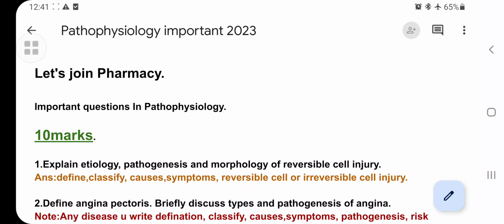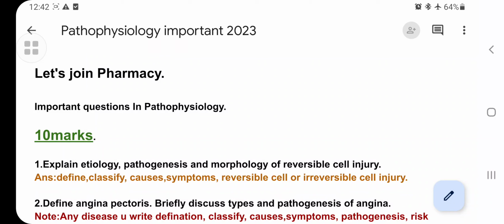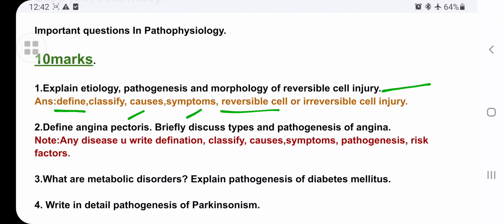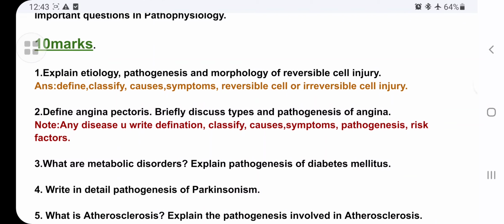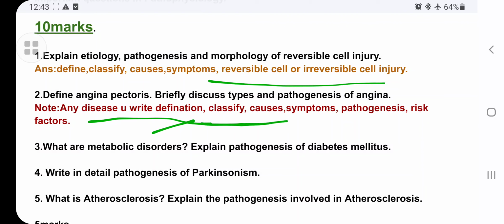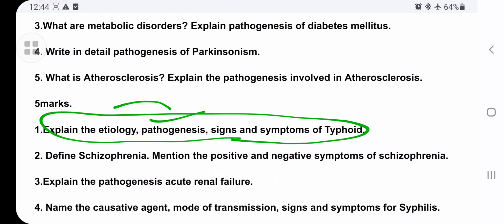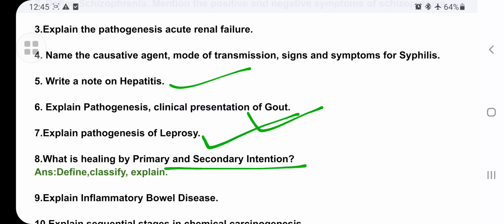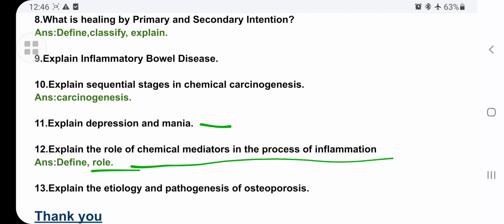Pass Pathophysiology without hard work|Just watch and Pass,trick exposed.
watts app